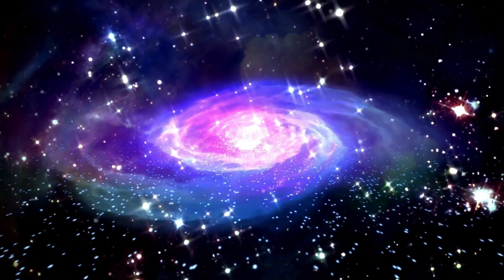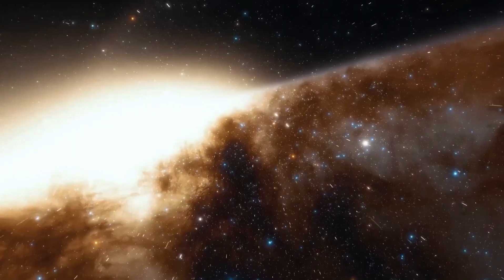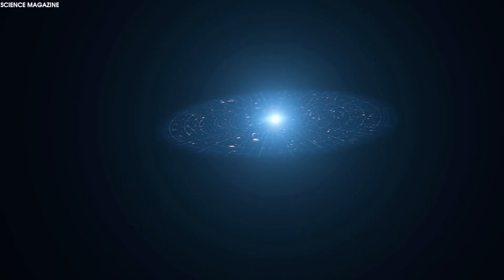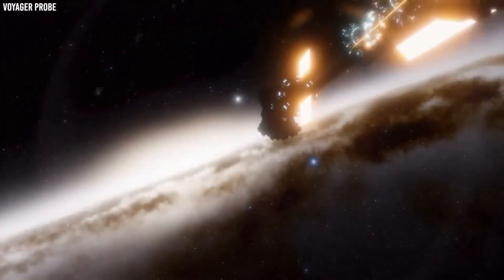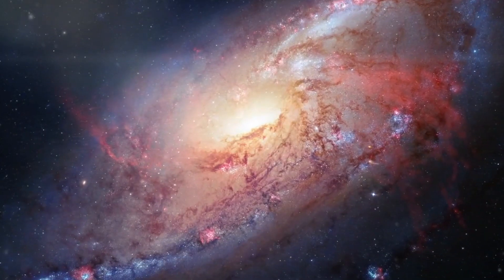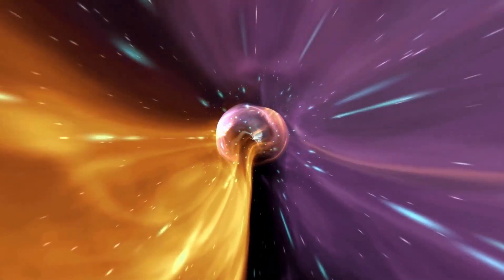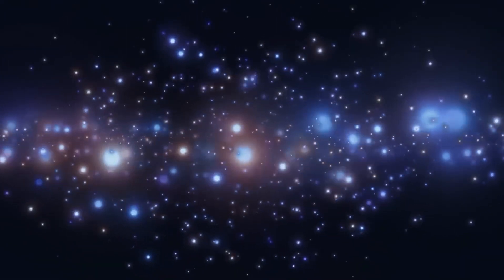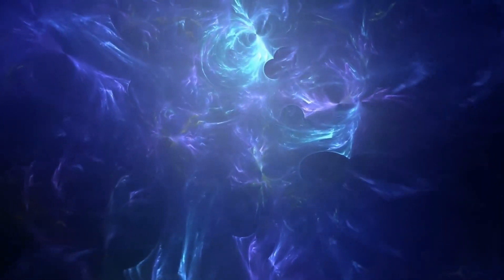The Latest Discovery of James Webb Could Literally Break All Cosmology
Literally Discovery James Webb